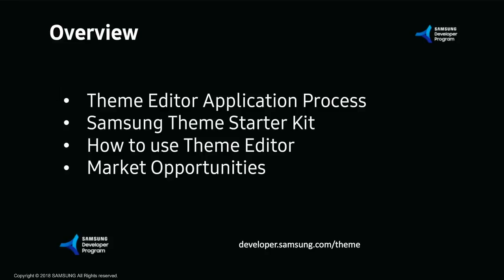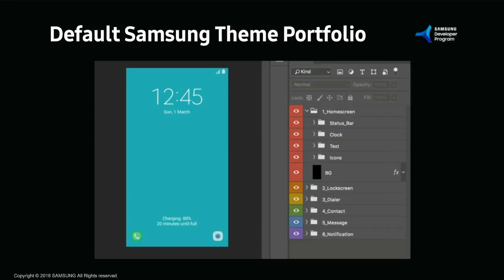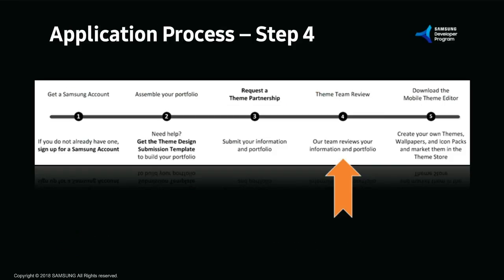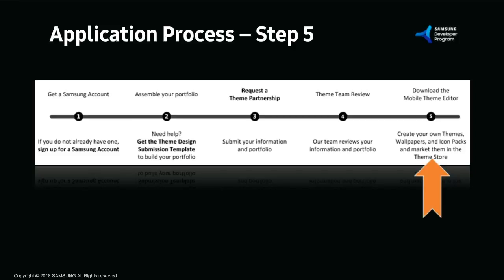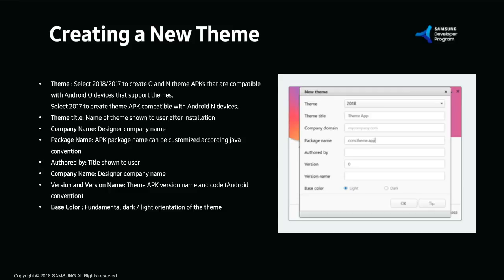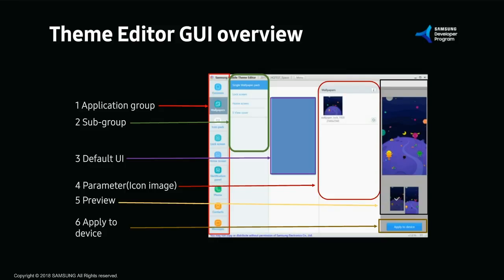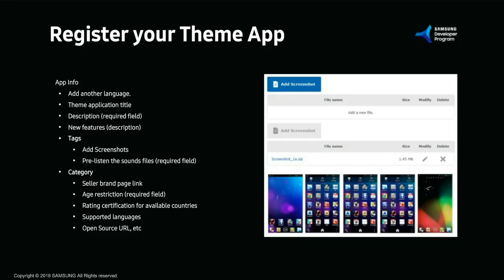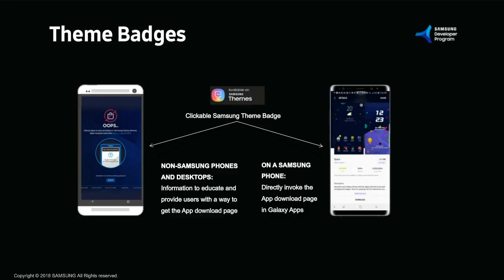Submitting Themes & Samsung Themes Editor Tool [Webinar]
Get a refresher course on creating Samsung Themes and guidance on submitting our application to gain access to the Samsung Themes Editor Tool.

This webinar will cover:
• Applying for the Samsung Theme Editor Tool - We will cover this first, for those who have taken the Samsung Themes Workshop
• What is a Samsung Theme Portfolio?
• How to customize common components, icons and home screen
• Apply theme directly on a Samsung device
• See popular themes in different countries and hear success stories with outstanding themes designers!
• Tips on generating revenue from your designs

Have questions? Post them in our forums